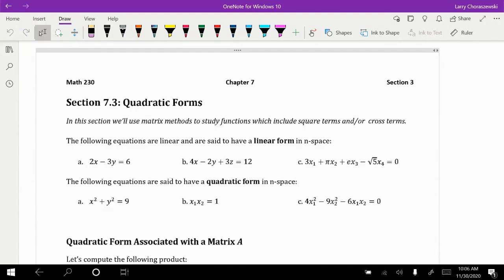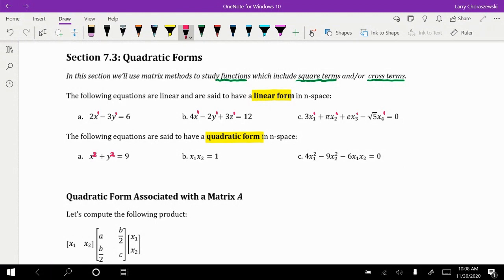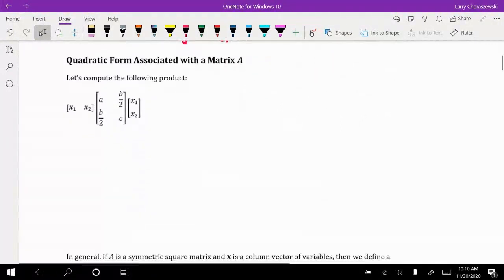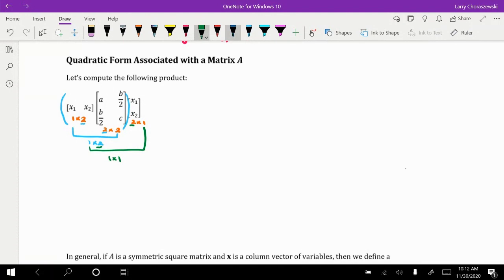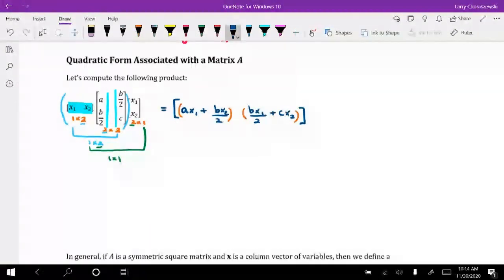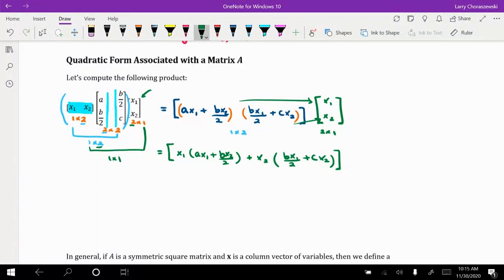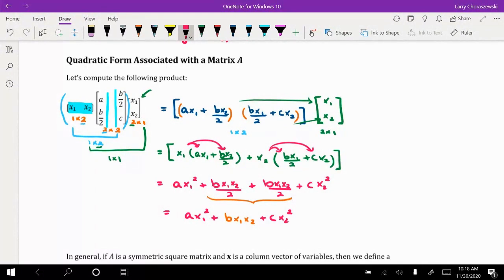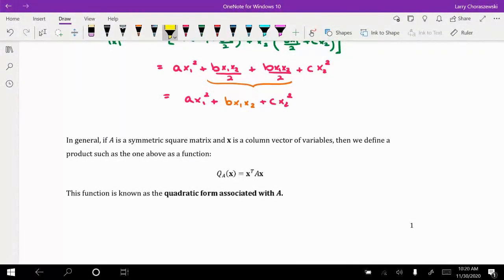Linear Algebra - Introduction to Quadratic Forms!